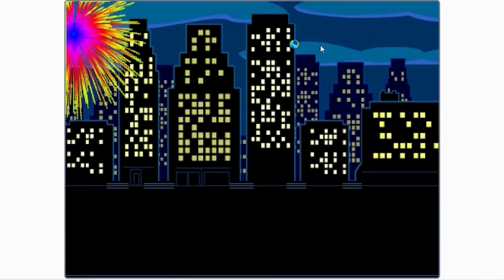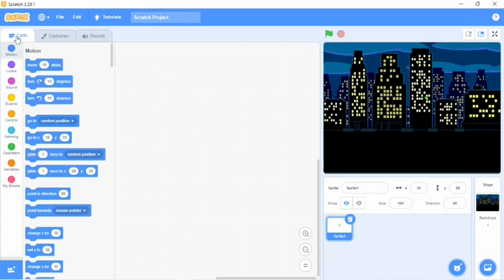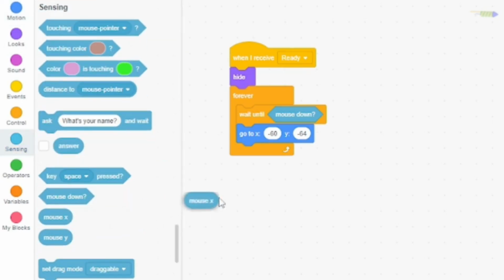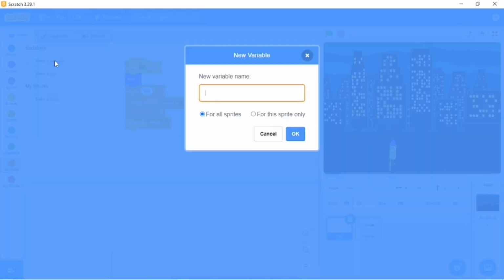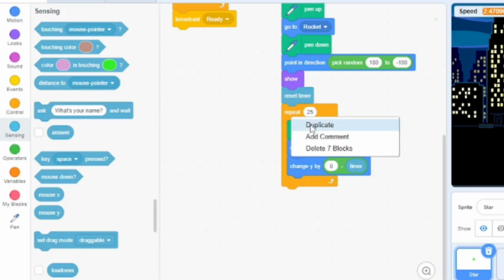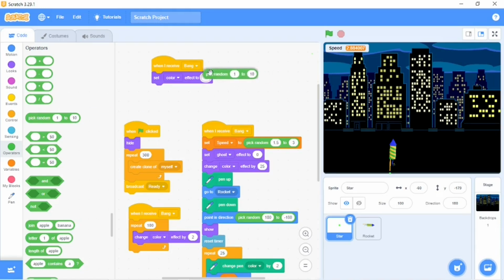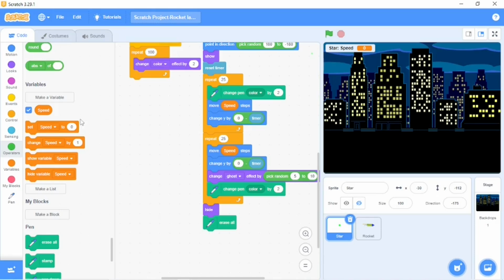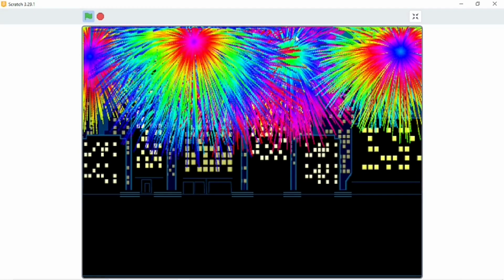How to Make Fireworks in Scratch 🎆 | Scratch Coding Tutorial for Beginners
I Made a 100% Realistic Fireworks Show in Scratch! Scratch Animation Ideas: Realistic Fireworks Tutorial

Learn how to make a Diwali fireworks animation in Scratch with this easy step-by-step tutorial

🔗 Resources Mentioned:
💬 Try It Out:
Follow along and try it yourself in the Scratch editor: